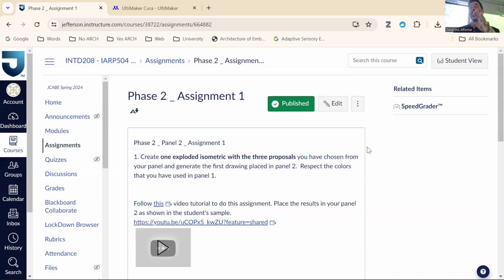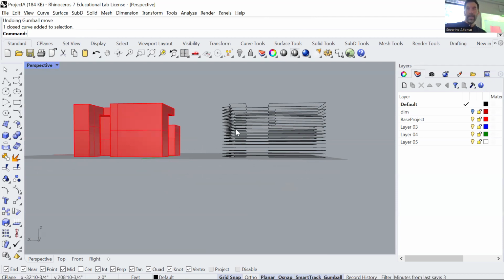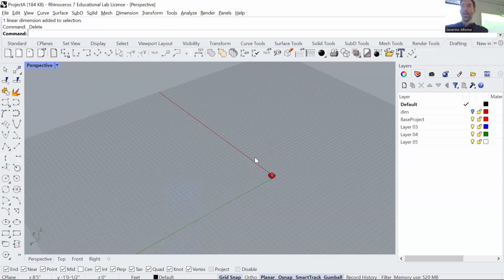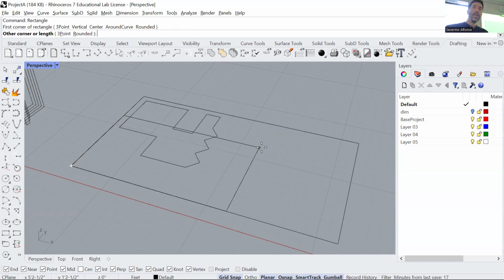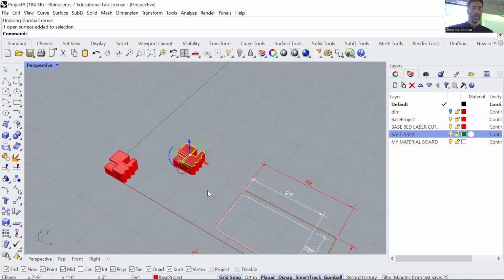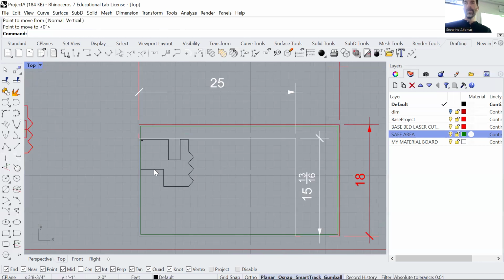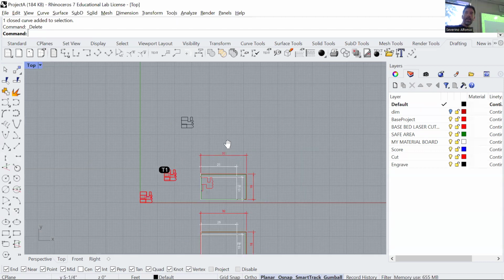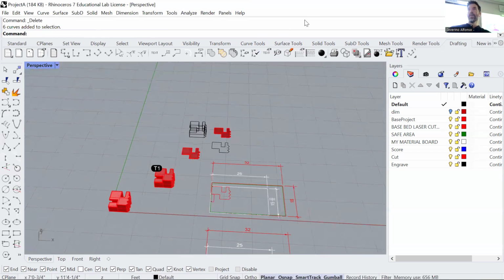Laser Cutting Process // Rhino